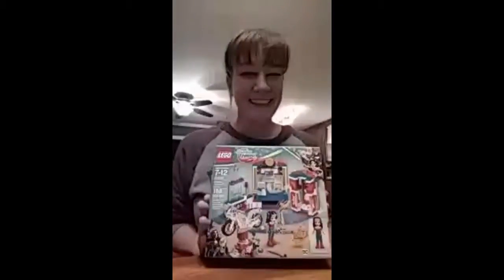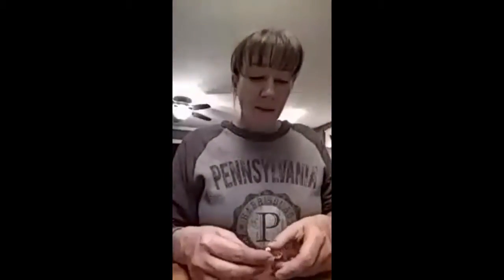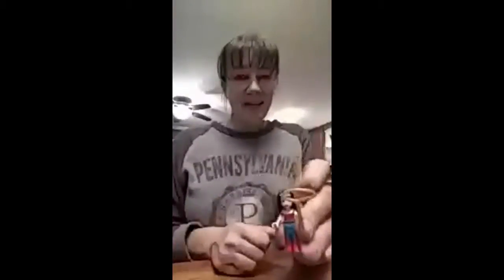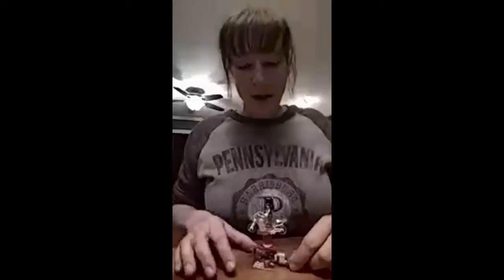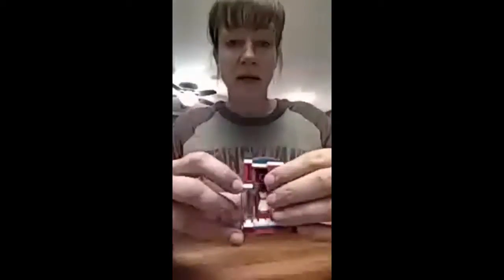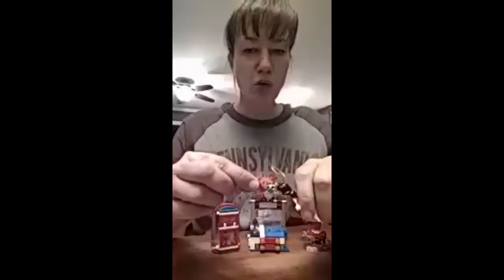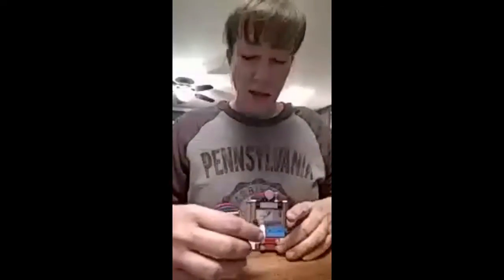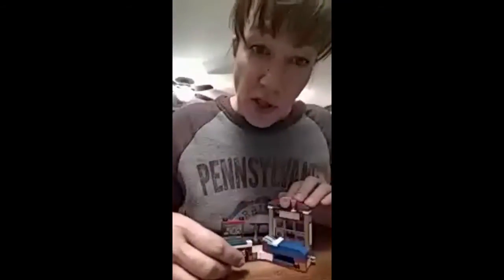Lego 41235 - Wonder Woman Dorm - A Text Message Compilation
How I started making Lego videos!

My nephew is a huge Lego fan, just like I was as a kid.  We live a few states apart and I knew he enjoyed watching videos on YouTube, I thought it would be fun to send him some videos of me building with Legos.  It was my attempt to stay close to him, and it worked!

This is one of the first builds I did for him.  It was sent as a series of text message videos (which were limited to 59 seconds in length).  The video quality and sound isn't great, but putting this together was a fun look back for me!